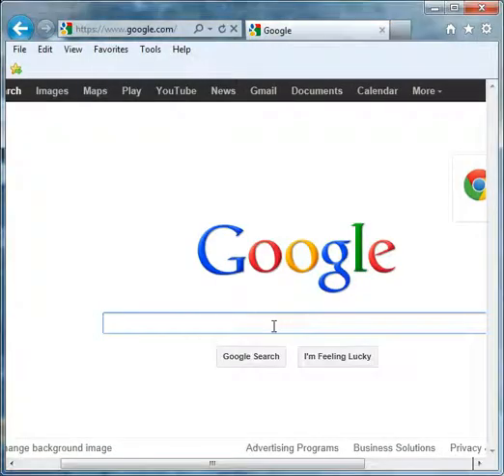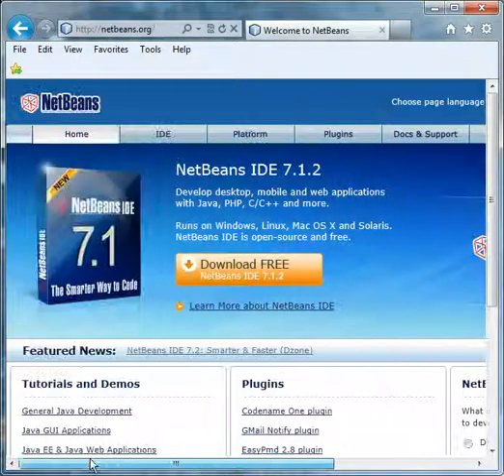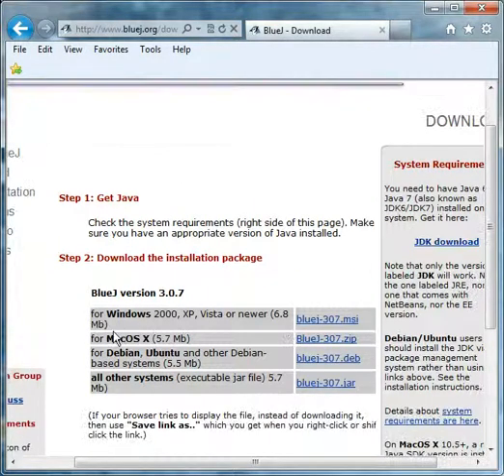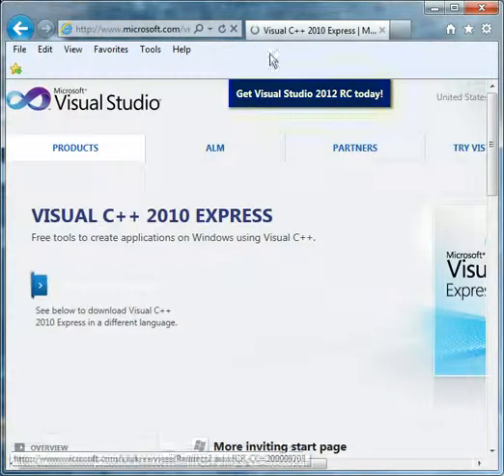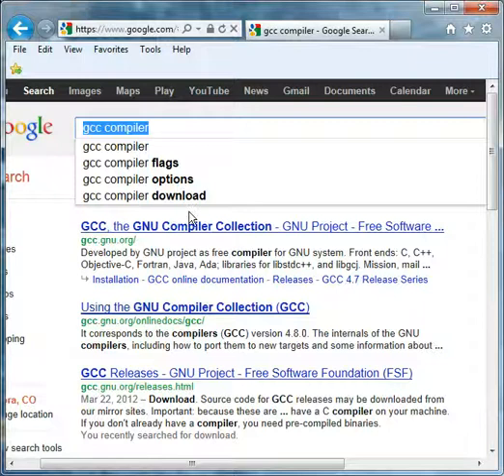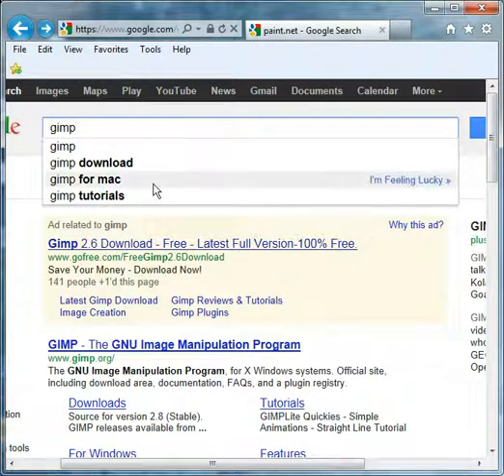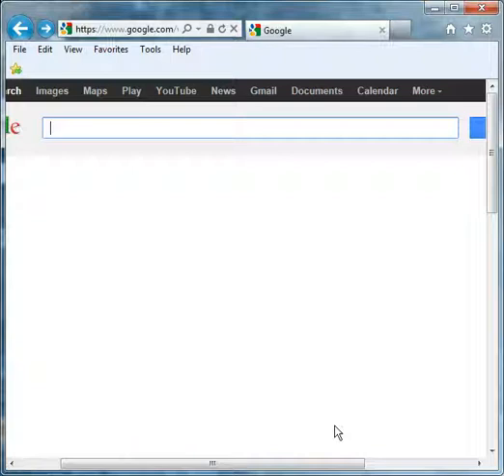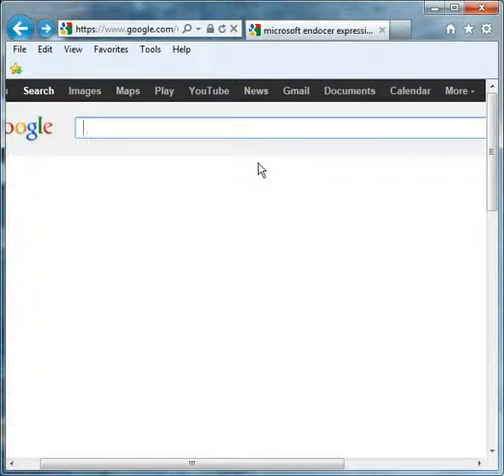50 Subscriber Special Tutorial: Recommended Software for Programmers (Like us!:) )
Well, its been a good few months, and we've finally gained 50 subscribers, we went from Lerria to Python Tutorials, to OpenGL tutorials, and even a minecraft playthrough here and there.:)  I know I may not be the best teacher, but all your contributions have helped this channel to become 50x more popular than when I started out!

Also, to those of you that may be wondering, I'm not done making games, I'm working with OpenGL so that I can hopefully bring Lerria back to a more powerful level, with better graphics and more enhanced gameplay, and I plan on making more games (proabably free!).

Keep contributing to this channel, comment what you think I should teach, I'm ready to open up a new branch of tutorials ranging from Image manipulation to Object Oreinted Deisgn Thereom, msybe even a few Musical instructions using Mixcraft...

Thanks all and I hope you help make this summer a blast!